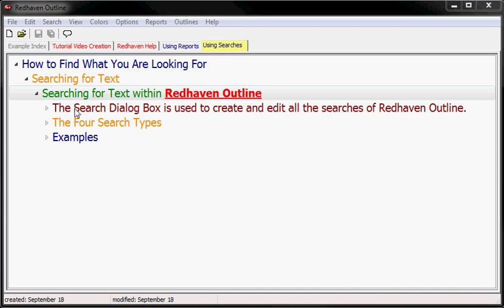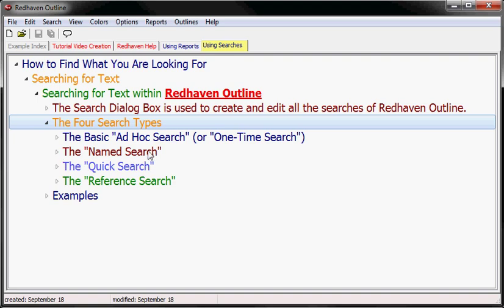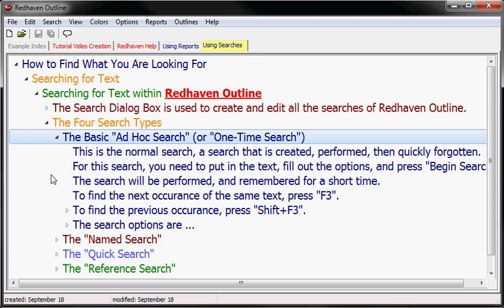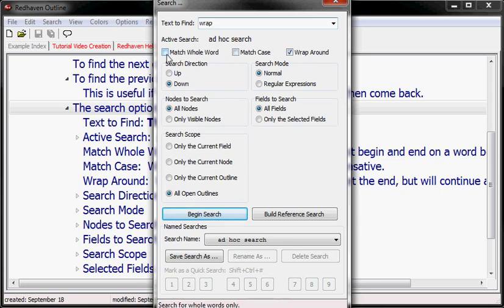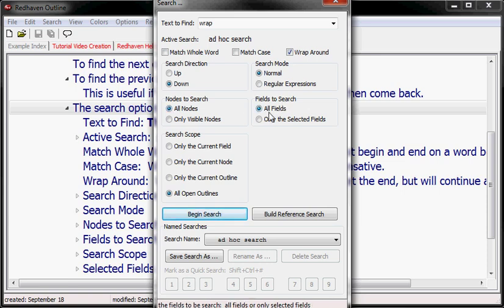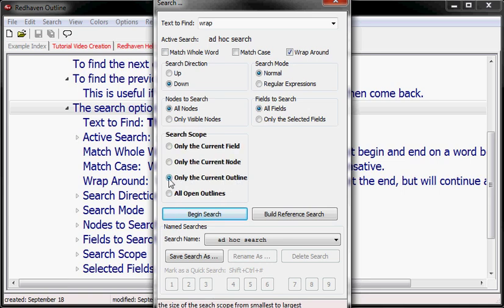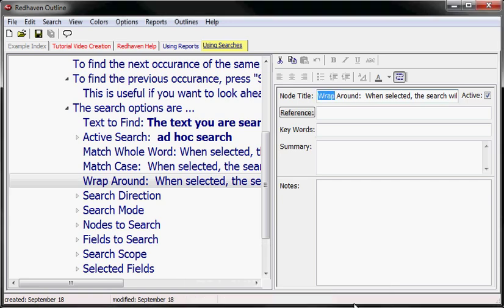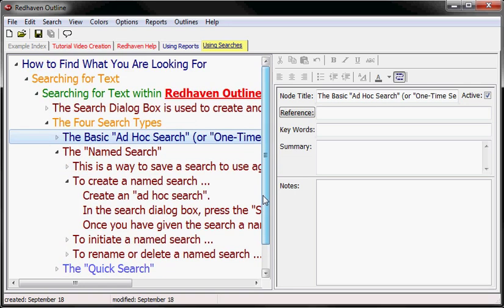Searching for Text I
This Redhaven Outline video tutorial explores how to use the search feature.  It explains how to open the search dialog and how to perform the basic "ad hoc" search.